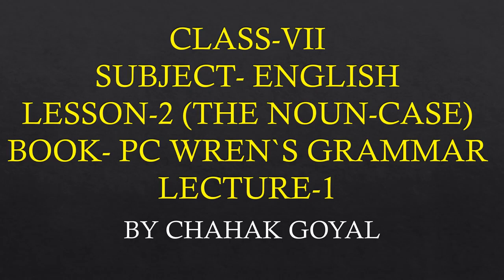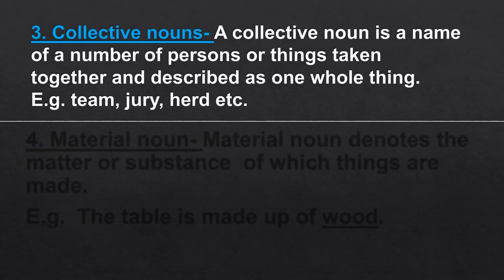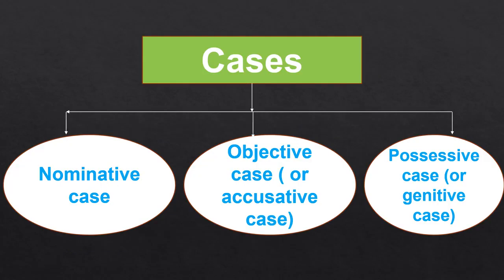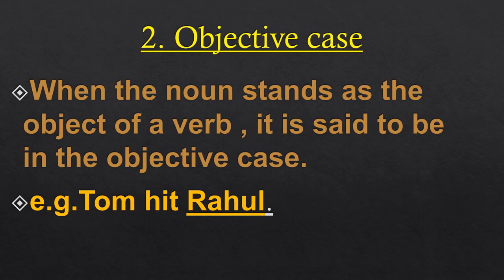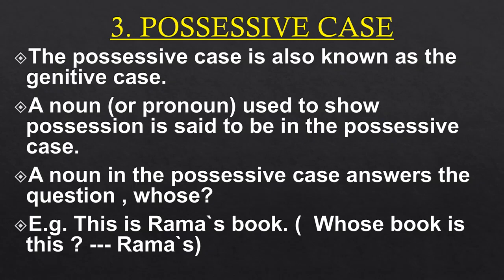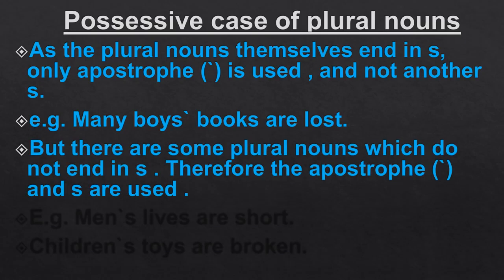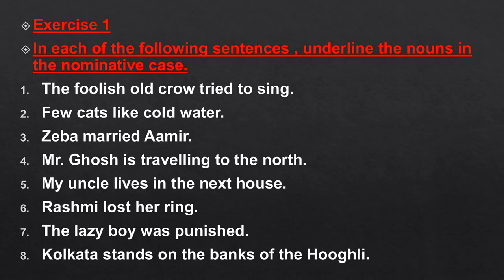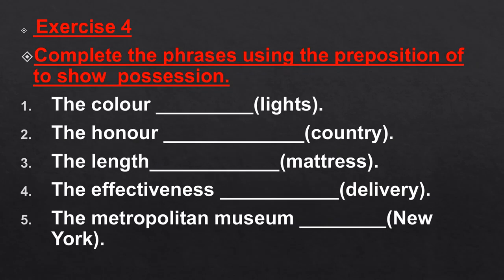Class 7th, English,Ch- 2, Lecture-1 (The noun case ) PC Wren's grammar